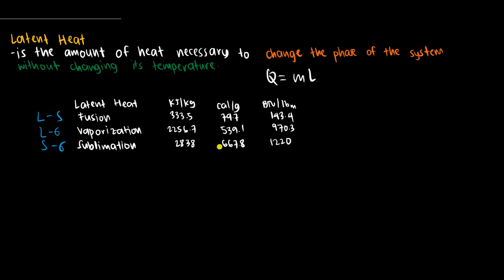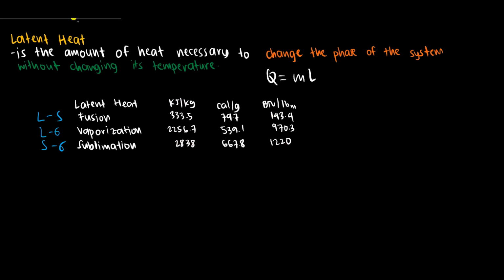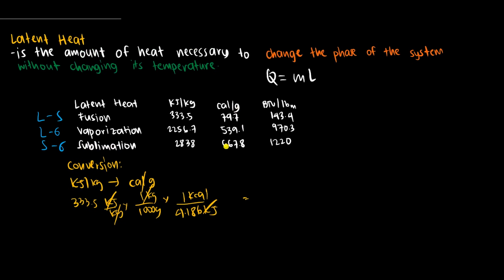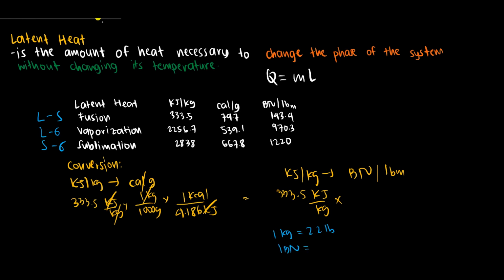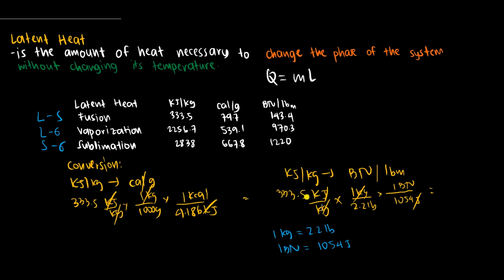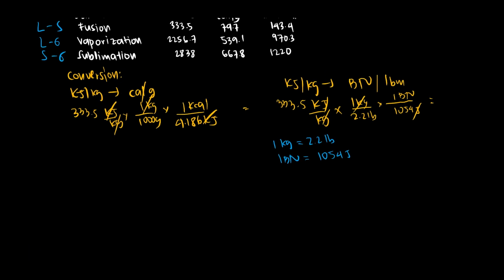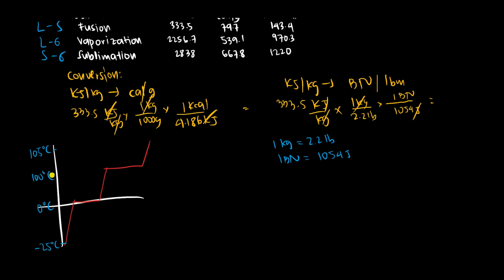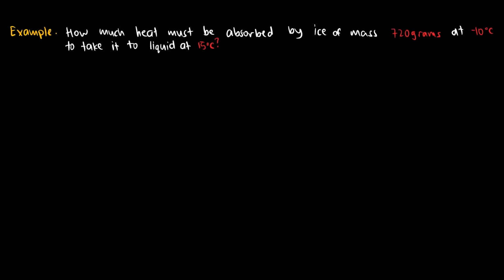Latent Heat (2020)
This video explains the concept of latent, how to EASILY memorize the values and we will also be solving one problem that usually comes out in the board exam.

Expect more videos soon!
Please help us achieve our dream of creating a top-notch online learning platform for Filipino engineering students.

We will be posting free study materials (notes, exams and detailed solutions) soon so please follow and like our facebook page to stay updated and help us make our dream happen.